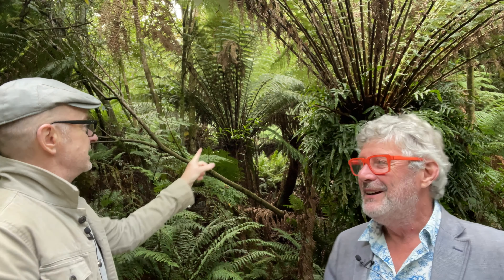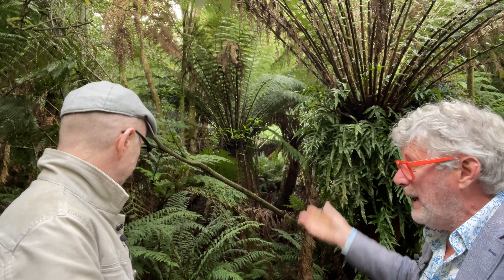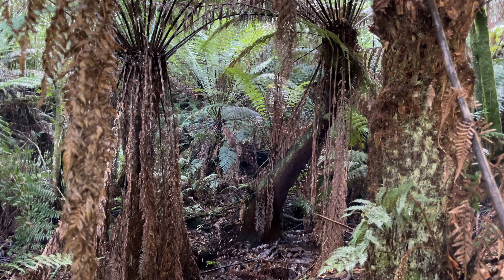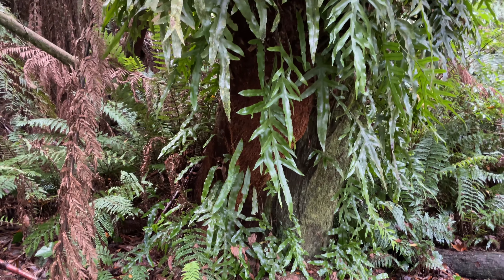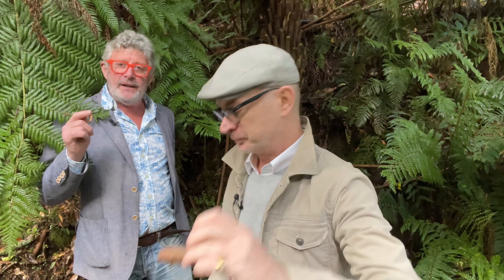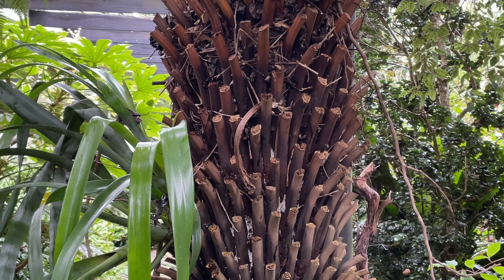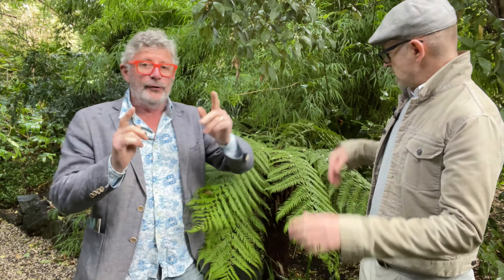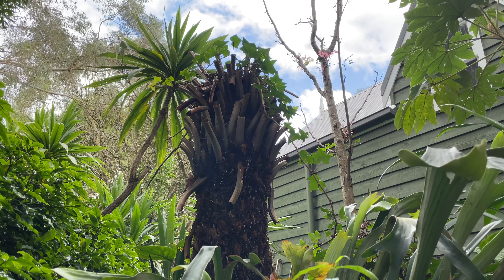Plant Profile: Dicksonia antarctica - how to grow Australian tree ferns!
The plant that Stephen has been most asked about since we started our Youtube channel is Dicksonia antarctica, the Australian soft tree fern, so this week on The Horti-Culturalists we've decided to devote the whole video to this wonderful plant! We'll visit tree ferns growing in the wild and look at their ideal natural growing conditions, the other plants that share the environment and a tree fern species that's almost identical to Dicksonia antarctica that grows near by! We'll answer again some of the most common questions about tree ferns we've received and look at how best to move them, basic care, how to water them, ideal light conditions, best canopy tree options to protect them, their preferred soil and feeding requirements and perhaps most importantly the ethics of buying a mature tree fern harvested in the wild that has taken 30-50 years to grow!
Last summer we visited a spectacular Victorian fernery which had some wonderful Dicksonia antarctica specimens as well as other tree fern types growing in it, and you can see that video
the fern we mention in this video are:
Dicksonia antarctica - the Soft Tree Fern
Alsophila australis - the Rough Tree Fern
Zealandia pustulata - kangaroo fern
Platycerium - staghorn fern
Sphaeropteris cooperi
Cyathea medullaris - Mamaku or Black Tree Fern